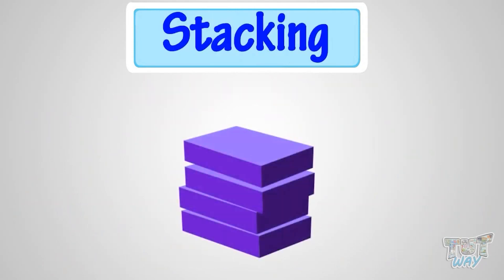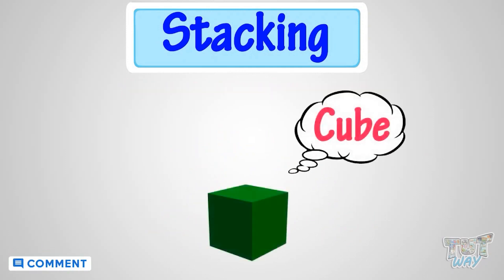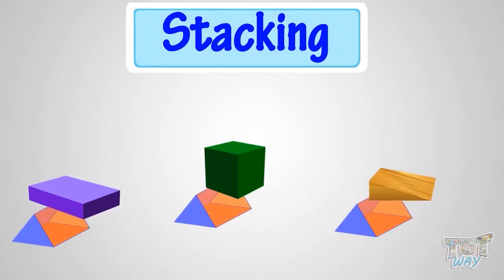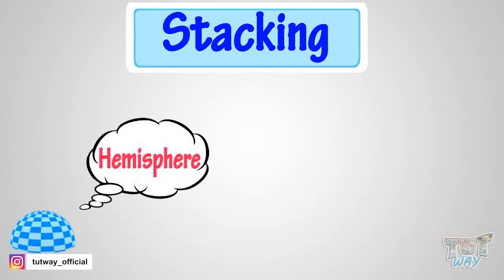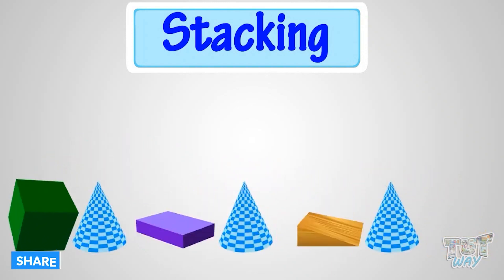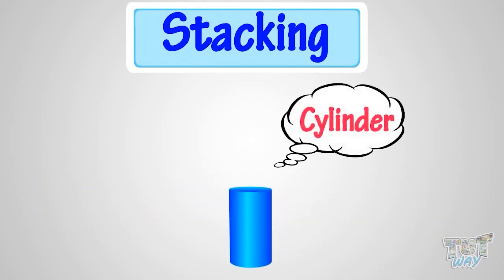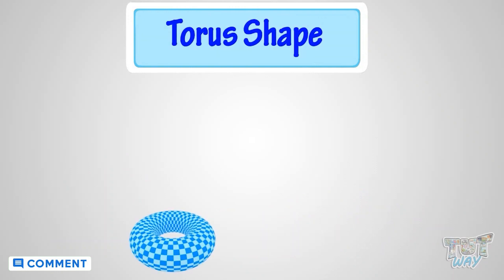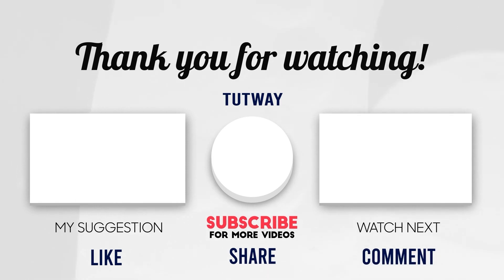Shapes | Shapes Concept | Rolling, Sliding, Stacking | 3D Shapes | Wedge, Torus Shape | Math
3D Shapes: | Math | Grade 3 & 4
This educational video explains about 3D Shapes. This will help them a lot in their daily routine.
Shape
3D Shape
Rolling
Sliding
Stacking

Welcome to Toothy, a unique platform where learning is fun!